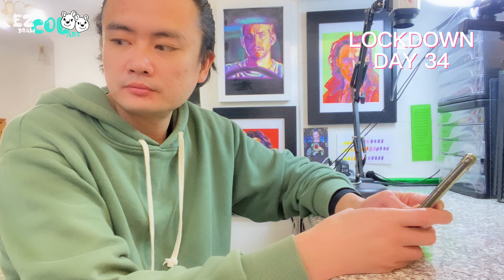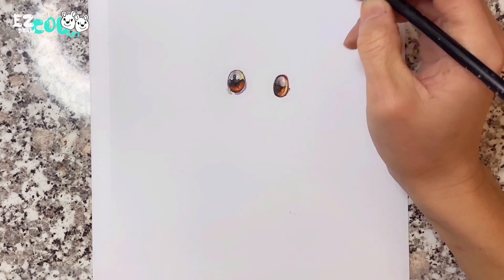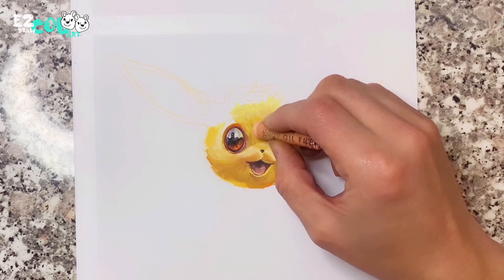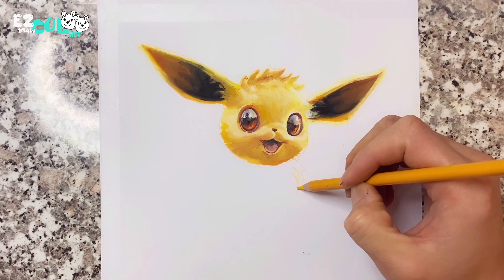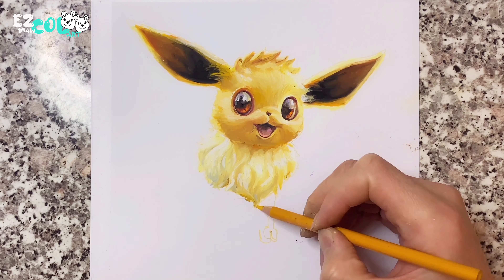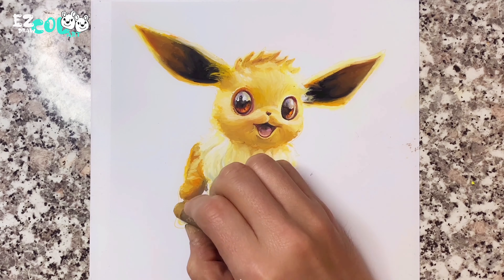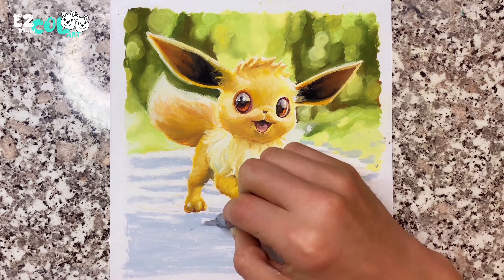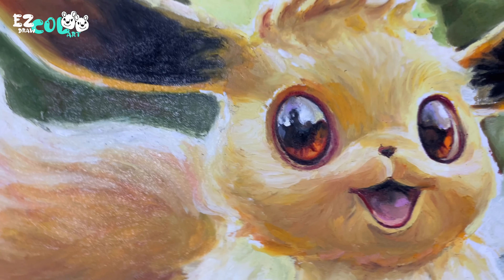Super Kawayi ! Oil pastel to draw Eevee Pokémon | Fast drawing | Pokémon Detective Pikachua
hi everyone, today I will draw Eevee Pokémon by oil pastel fast drawing.

Do you want to draw art in an easy and cool way even as a beginner? EZ draw COl art is the just the right drawing art tutorial step by step video channel for you.

We will teach you how to draw the charaters from Bible stories, TV games, comic, catoon and movie, even the world's famous paintings in an easy way or cool way.  It is easy to follow step by step , at the same time we will tell you the background of the story behind these famous paintings. And you can leave your comments to tell us what you want us to draw for you.